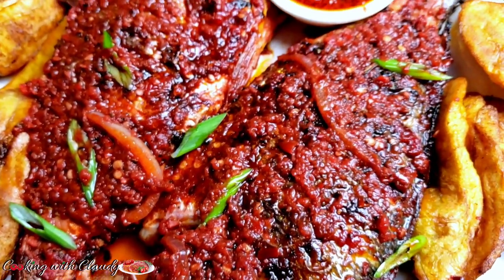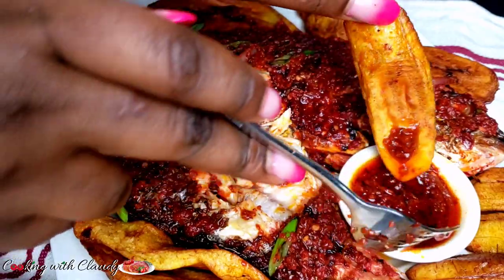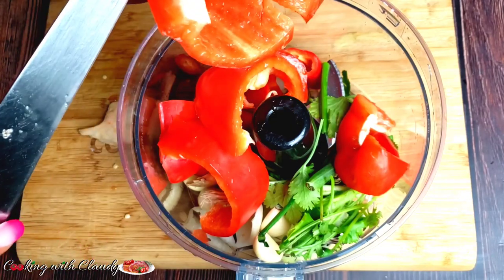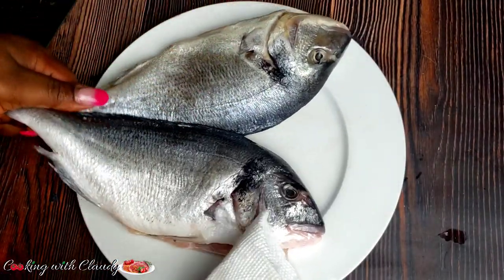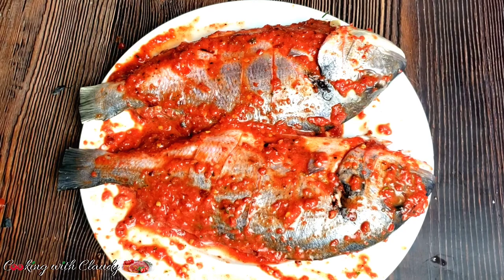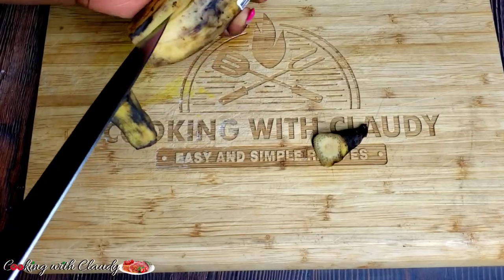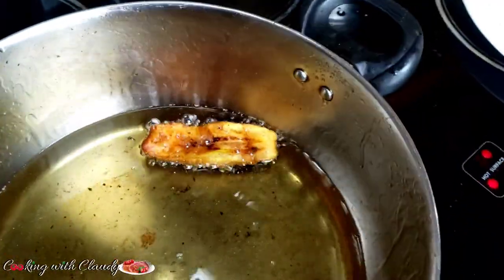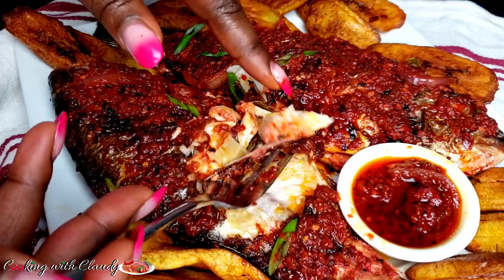PEPPERED GRILLED FISH RECIPE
2 Medium Size Sea Bream. Scaled and Gutted
1 Onion ( Slice half and Blend half)
1 Large Red Bell Pepper
2 Mini Sweet Pepper
2 Scotch Bonnets
4 Chilli Pepper
3 Sprigs of Thyme
1 Rosemary Sprig
1 Green Onion
4 Garlic Cloves
½ Thumpsize Ginger
4 Stems Parsley or Cilantro
1 tsp Salt
1 tsp Blackpepper
1 tsp Whitepepper
1 tsp Cumin Powder
2 tsp Bouillon Powder
3 Ripe Plantains